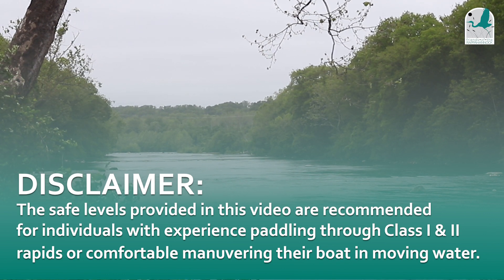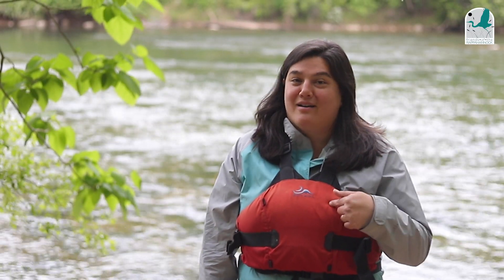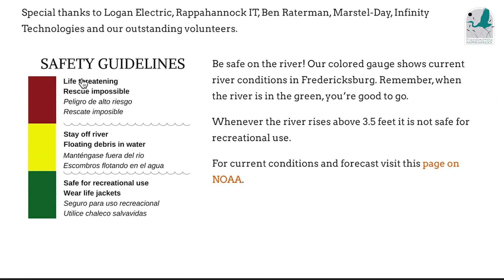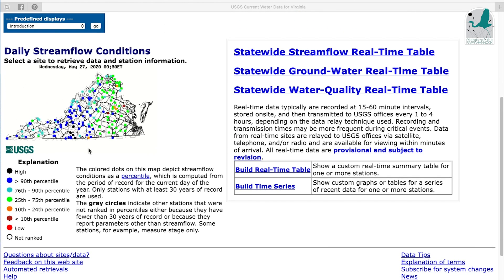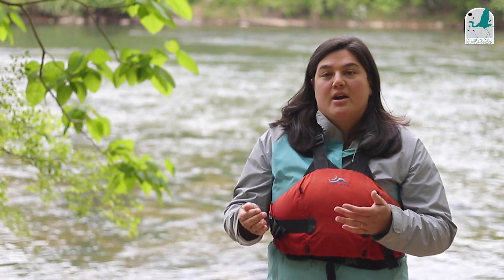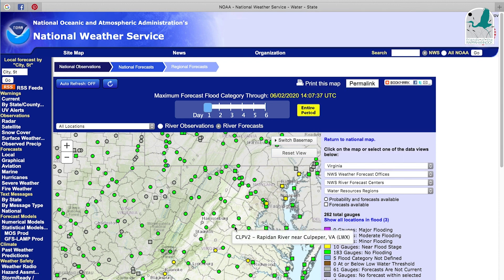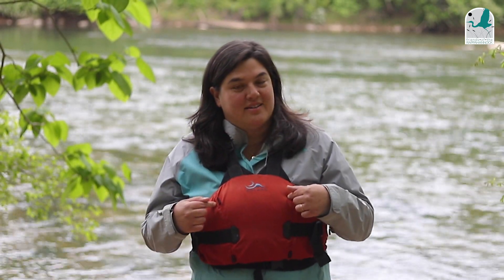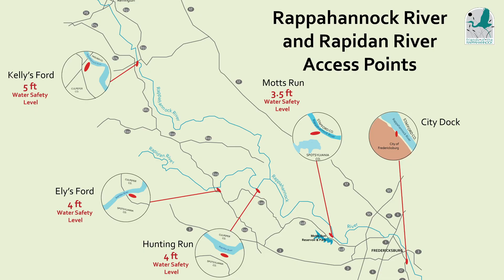What's a Safe Level? Planning Your River Trip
This video describes how to figure out if the Rappahannock River is safe to recreate on any given day.